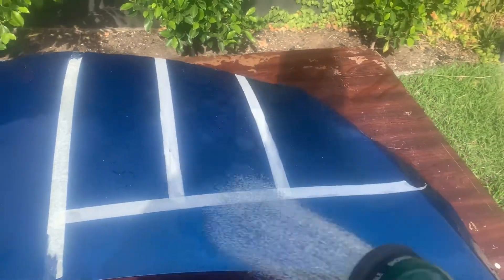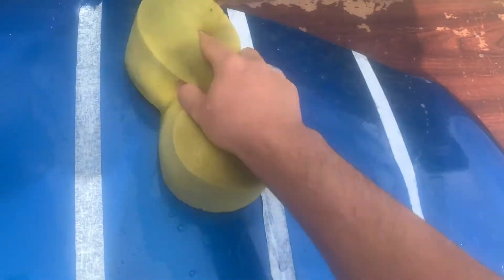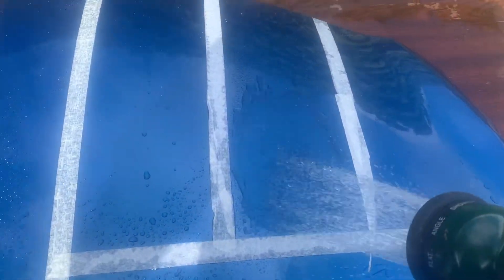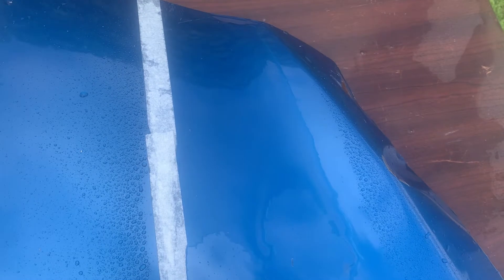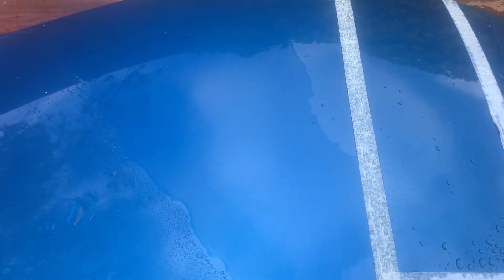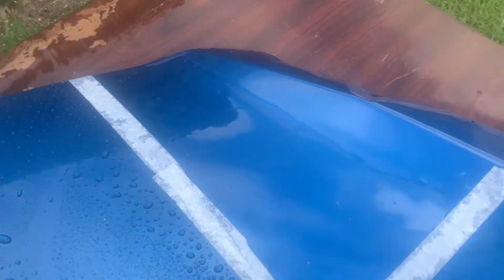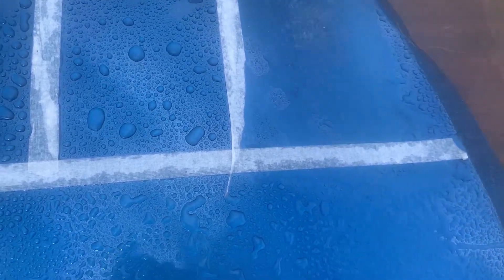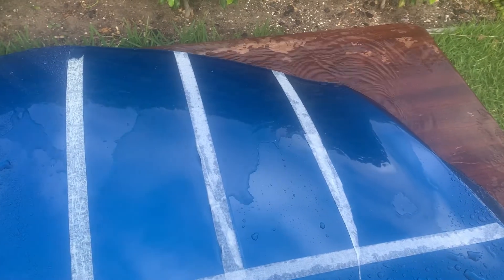Battle of the Spray Wax's | Auto Glym vs Bowdens Own vs Meguiars | Week 3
Today we are testing the 3 most readily available spray wax's in Australia.